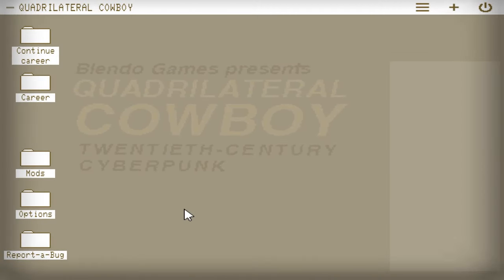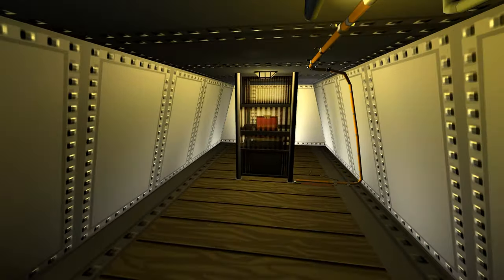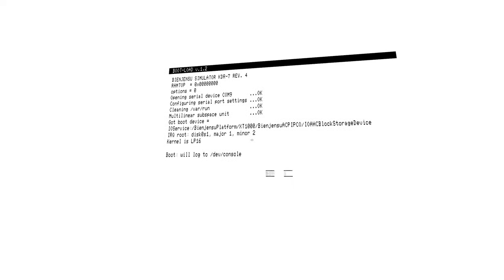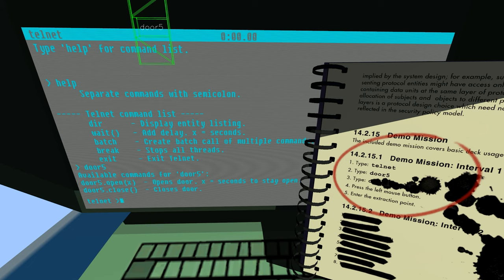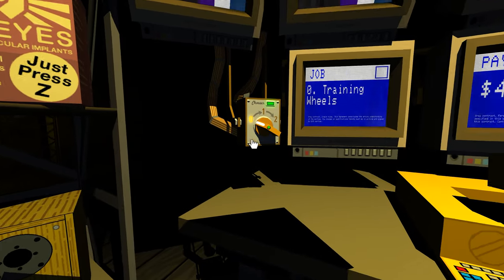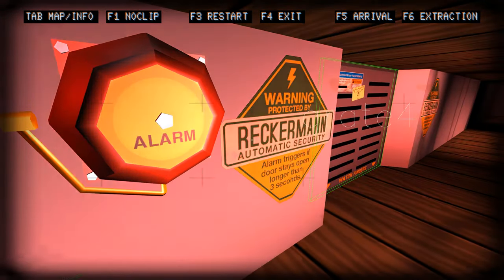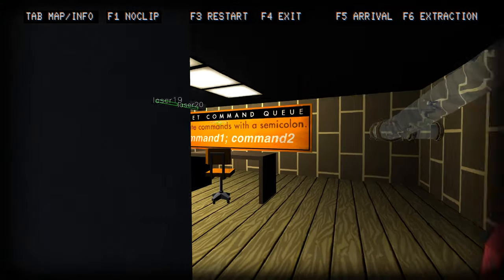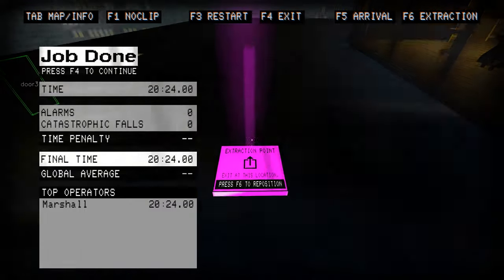Quadrilateral Cowboy (Ep. 1 – The Deck)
Welcome to my playthrough of Quadrilateral Cowboy, a hacking game by Blendo Games. Join me as I play a hacker-for-hire and break through security with my Bienjensu Stella Rage 850 portable deck.